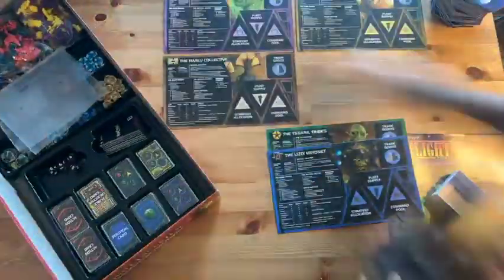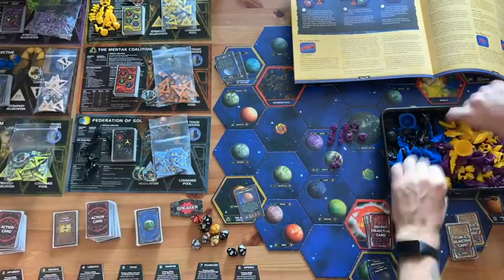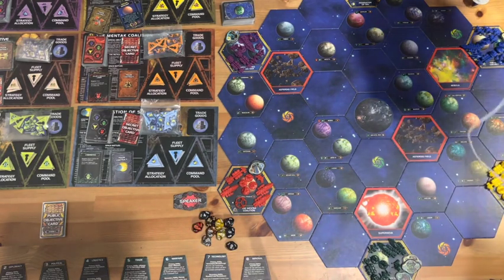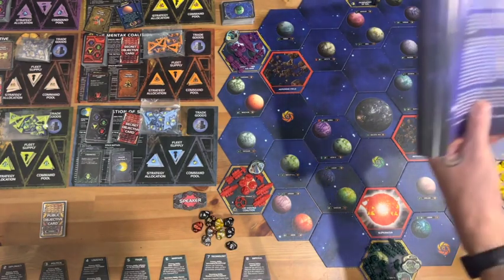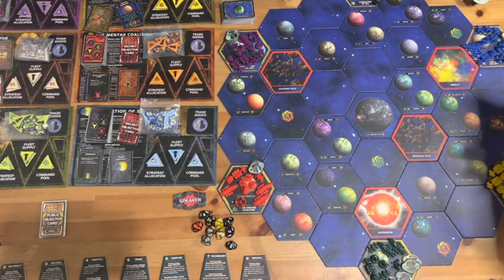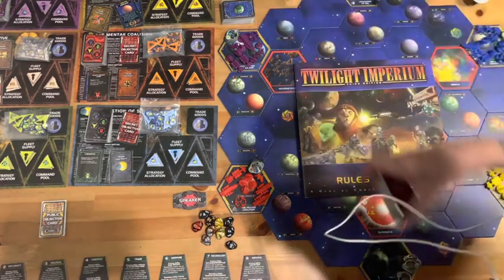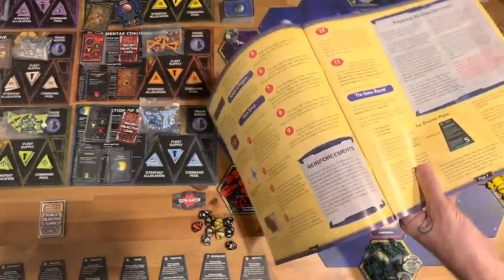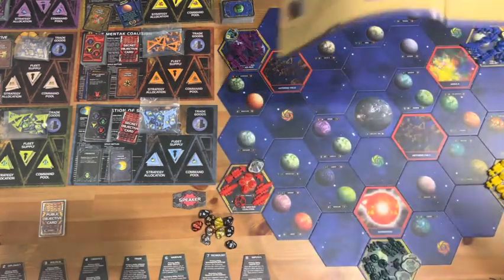Twilight Imperium S2E0 Ti3 Season 2 Boardgame Gameplay - Setup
TwilightImperium Ti3 Boardgame This is the pontos fathom hobbies video for Twilight Imperium 3rd Edition Ti3 S2E0 - Season 2 Boardgame Gameplay - Setup. We are playing Twilight Imperium third edition.